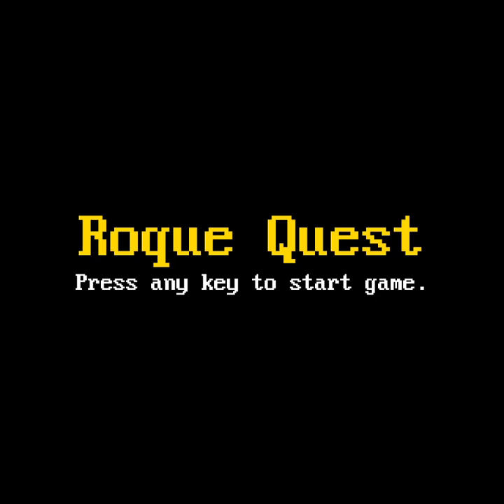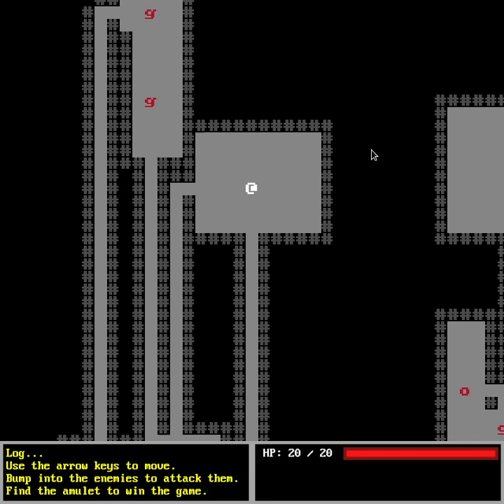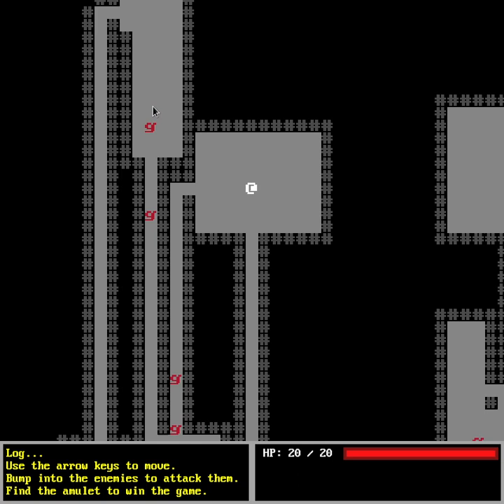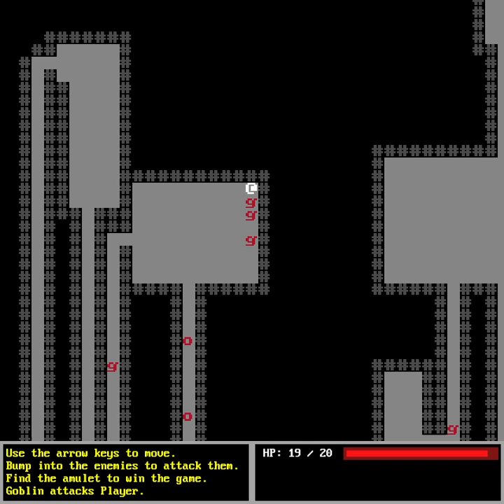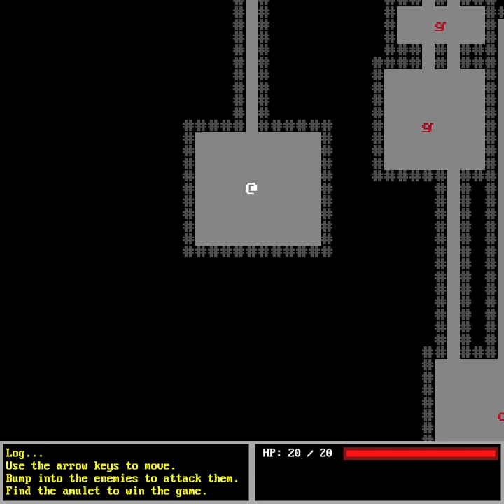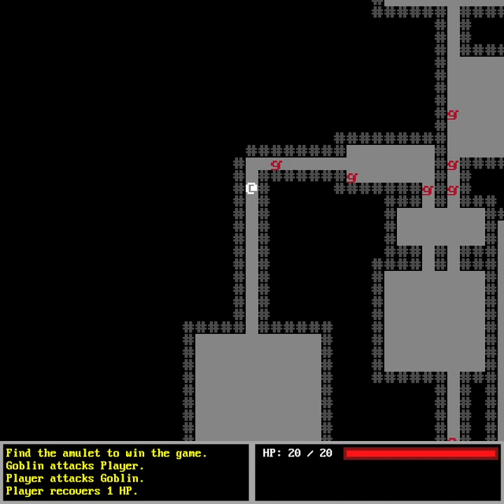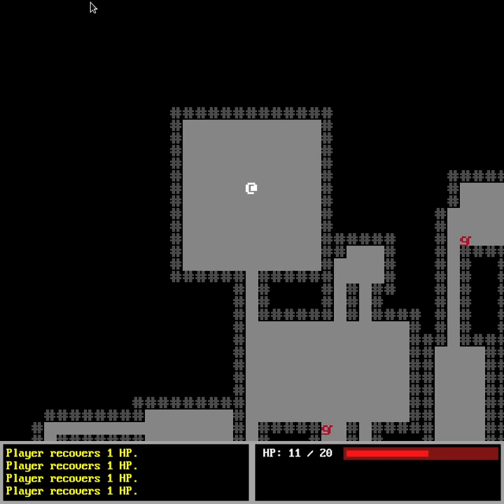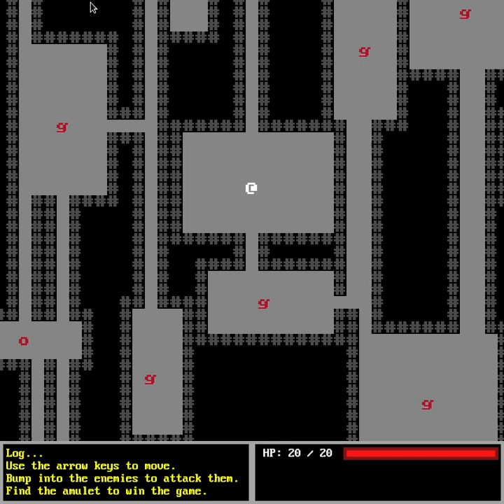Doing a Roguelike game with Rust Bevy, part 2.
This is not a tutorial, just a quick update about the game I am doing using Rust and Bevy. You can see the code here:

I divided the code into commits that relate to chapters and/or features, so perhaps that can help to readers. I am learning about Rust/Bevy so I am a bit of a noob.

This second part implements a welcome screen, victory and game over conditions. It also implement path-finding from the enemies, and updating the gamelog.

I am following as guideline the amazing book by Herbert Wolverson: "Hands-on Rust", but re-implement it with Bevy.